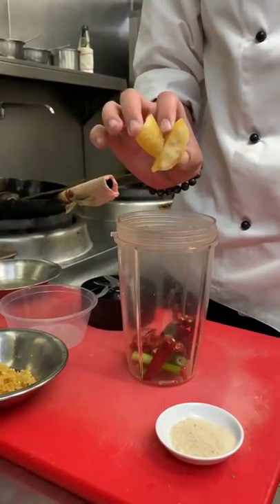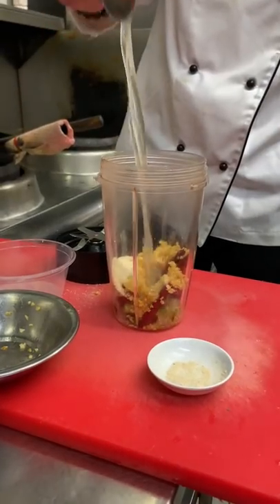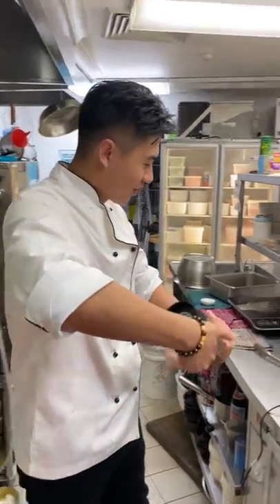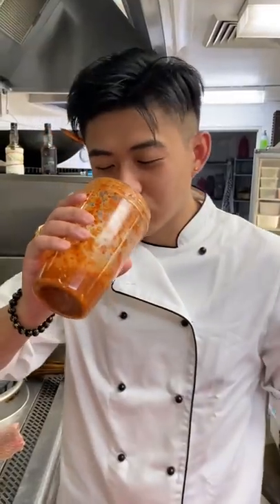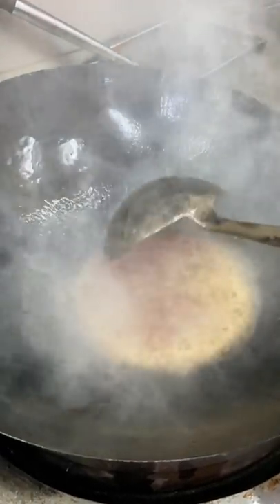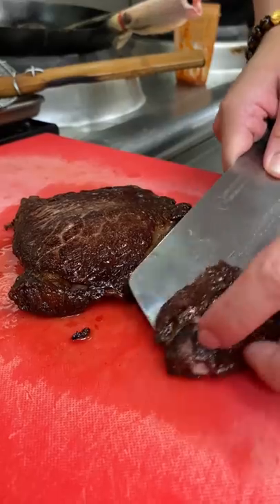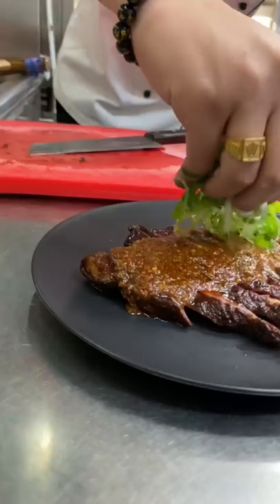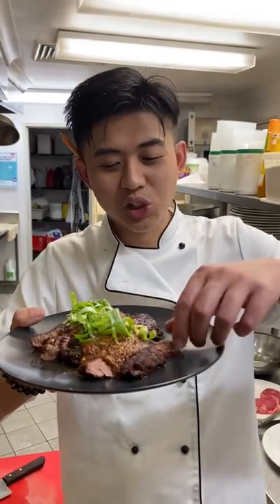GORDON RAMSAY | "BEAT MY MEAT" RAMSAYREACTS TIKTOK CHALLENGE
Gordon Ramsay, I challenge you to "BEAT MY MEAT".